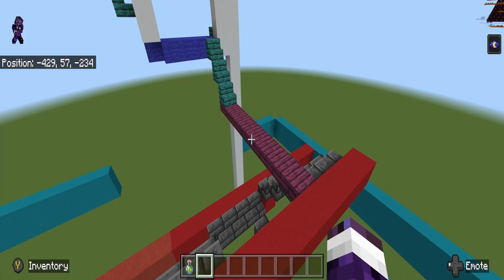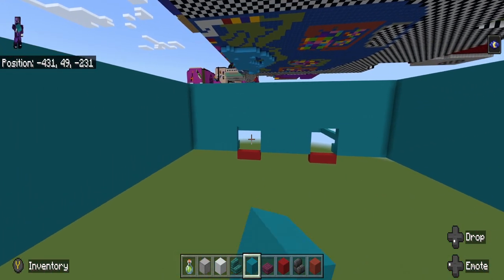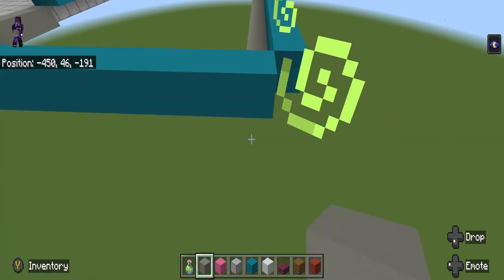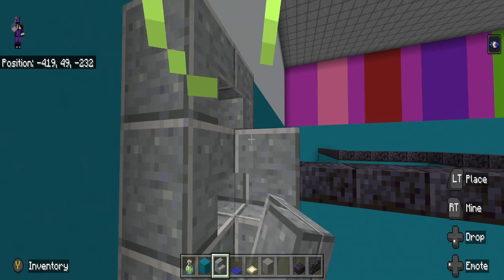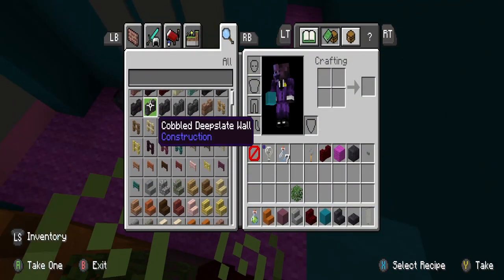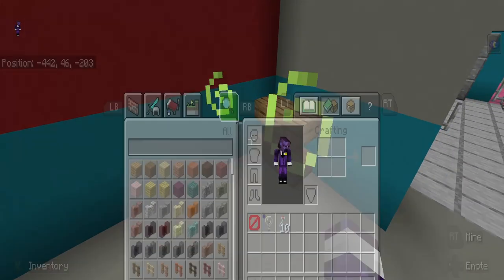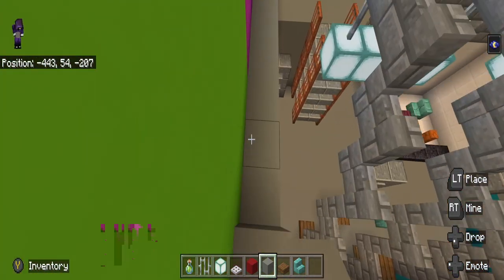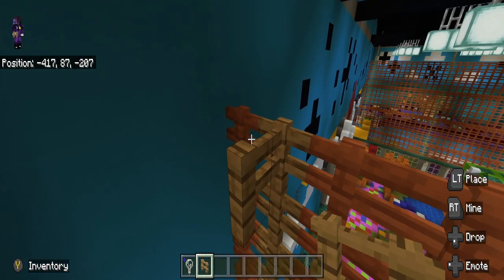How to build Security Breach in MINECRAFT Part 16 | Daycare 10/10 | basement/Roof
Hello everyone in this video we'll be building the whole entire basement and roof of the daycare.